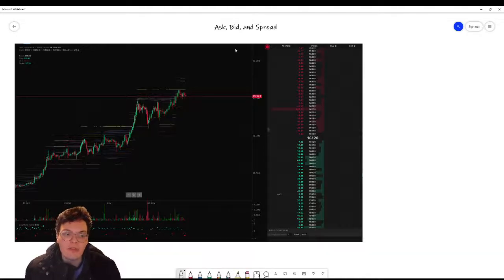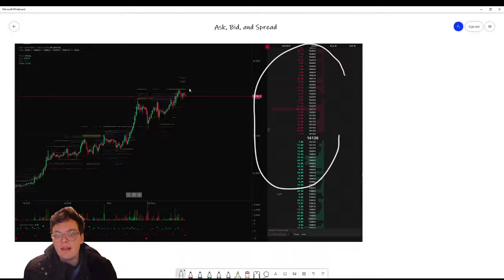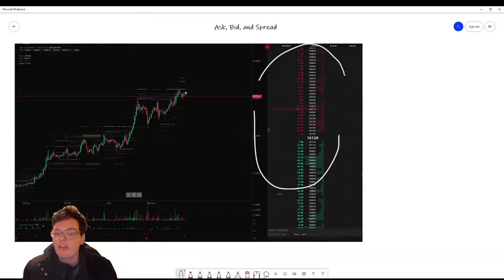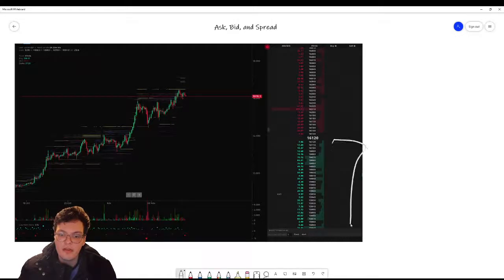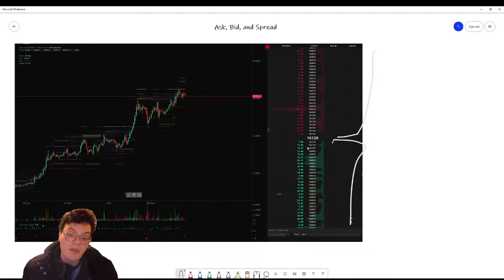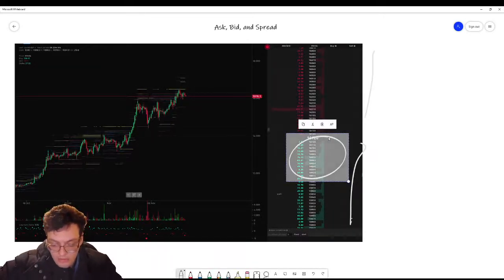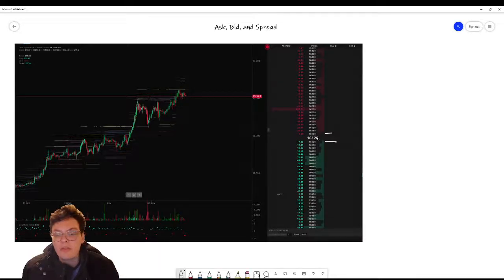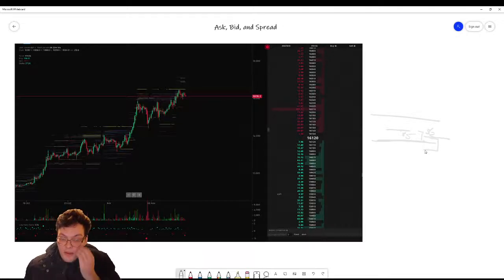Trading basics: Ask Bid and Spread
I use a heatmap to explain how ask, bid, spread, and large resting limit orders work and how they should be used.

If you enjoyed this video, feel free to tip here: 3GUSaREKrhffzzXoCyFLfu8VLFpgpQFGV8